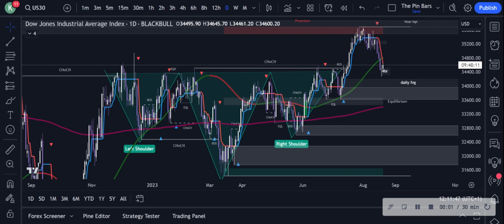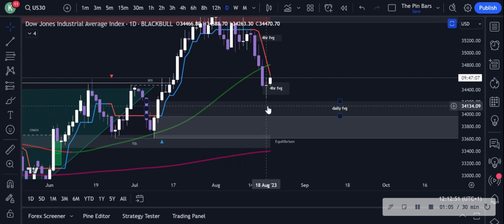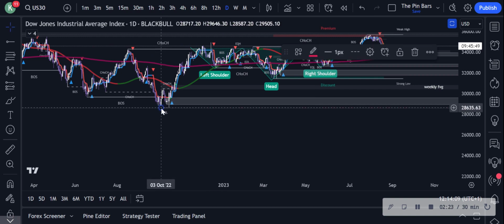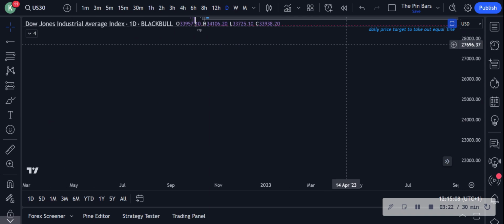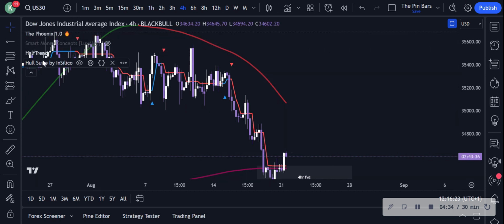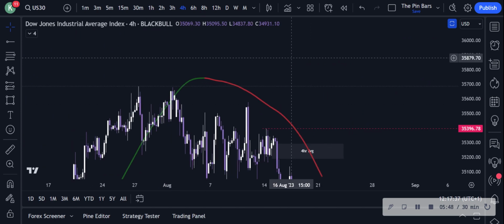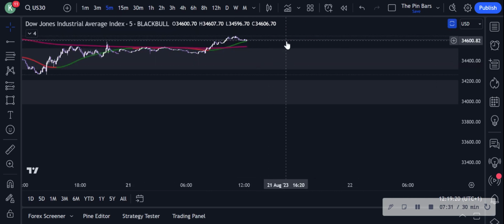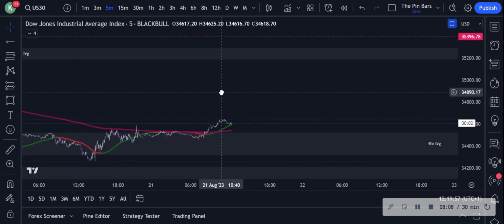US30 Analysis 21/08 - Excited For This To Play Out!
Waiting for the price to tap into the FVG (1HR) @34554.7 price point before looking for buy opportunities on the LTF. TP target - 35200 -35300.